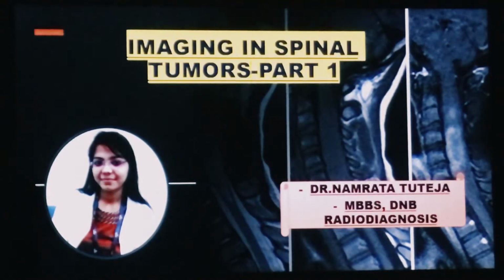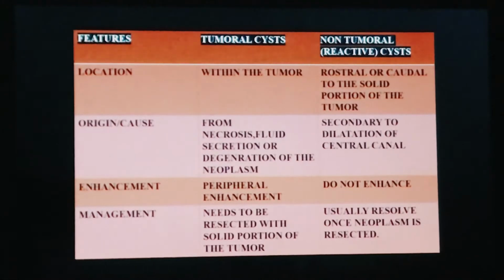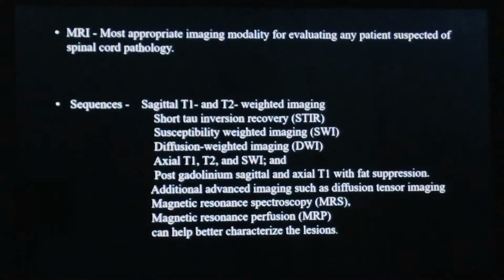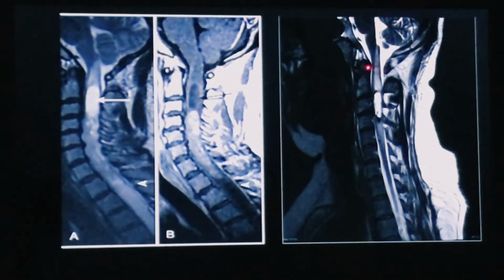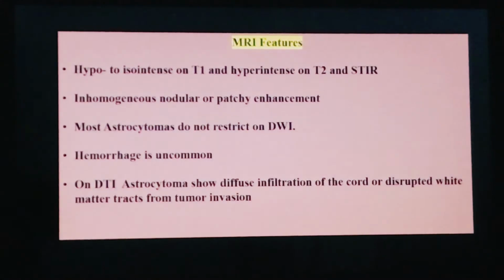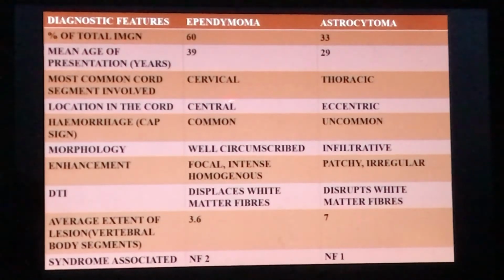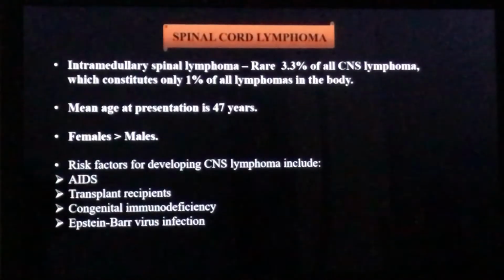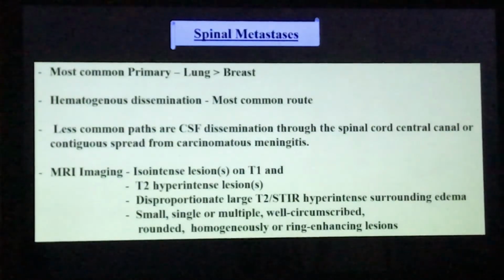Imaging in Spinal Tumors